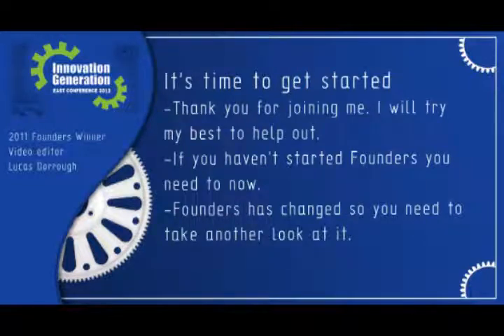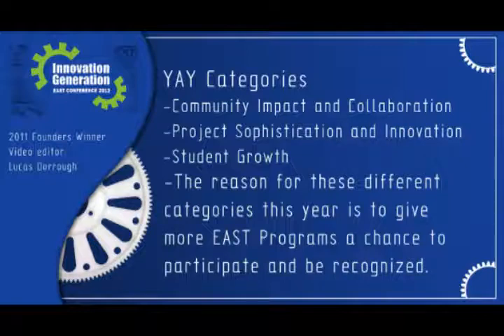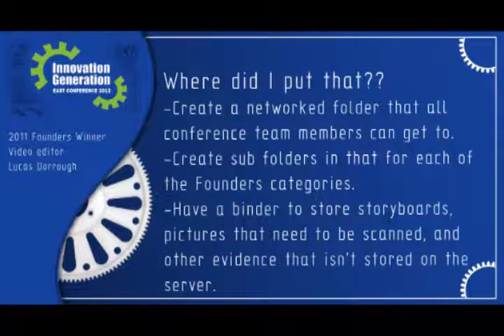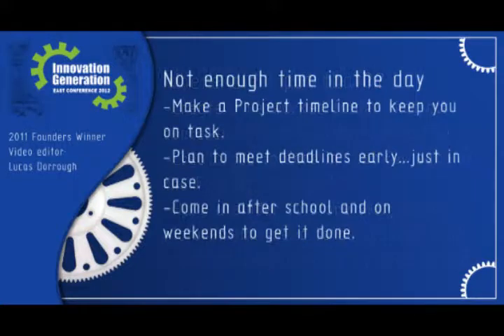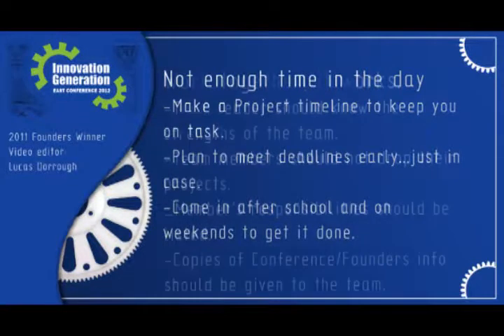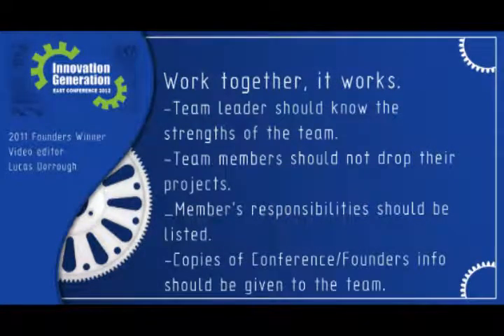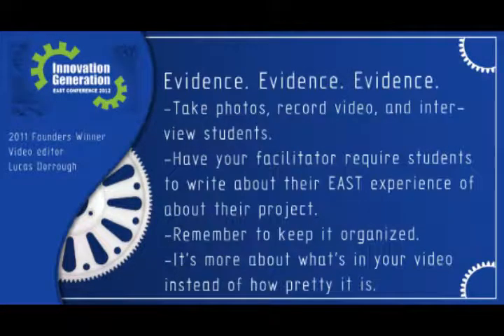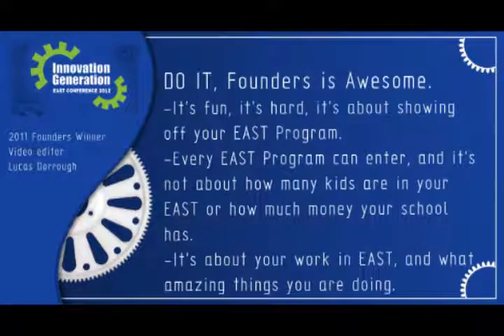Founder's Award Competition Tips & Tricks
Take a moment to watch this excellent video containing tips & tricks for applying for the Founder's Award Competitions created by Lucas Dorrough, the video editor for the Dardanelle High School EAST Program.  Dardanelle High School was the recipient of the 2011 Founder's Award.  The information provided is not only practical and useful but is based off their program's experience last year.  We hope that after viewing this video, your EAST program will consider applying for one or more of the Founder's Award competitions up for grabs this year.  Thanks Lucas!